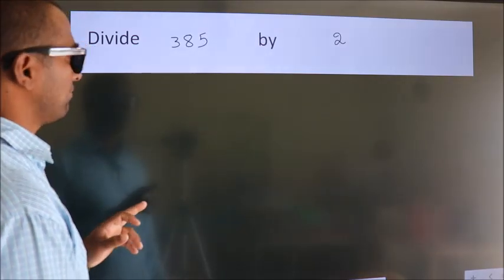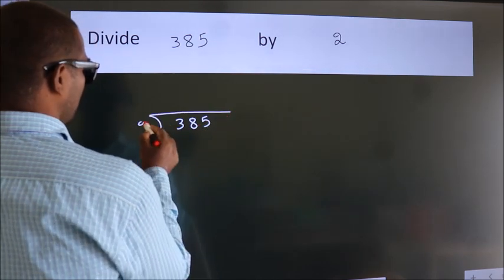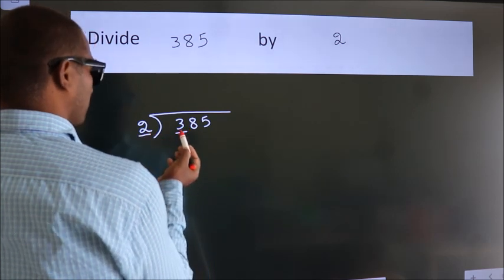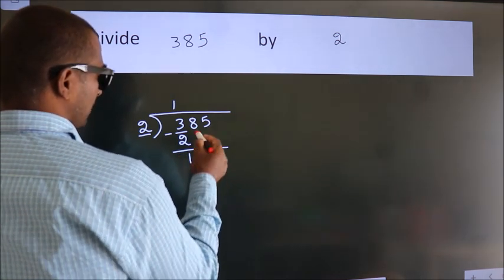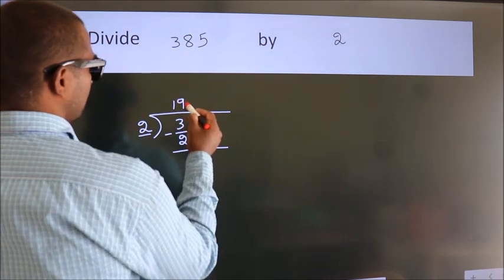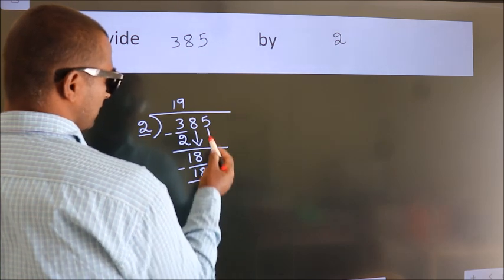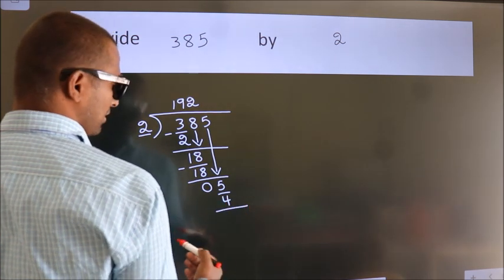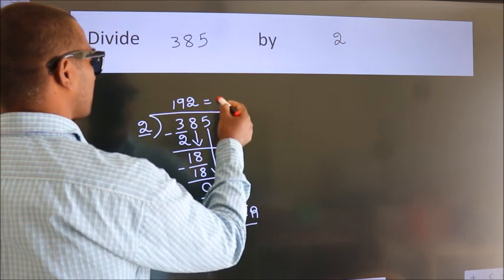Divide 385 by 2